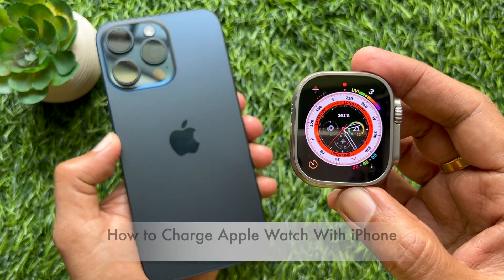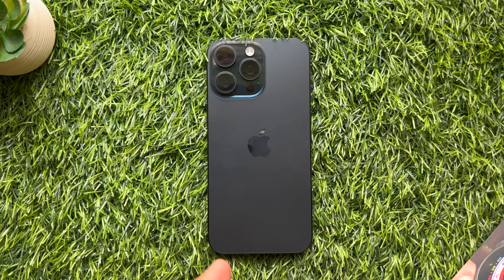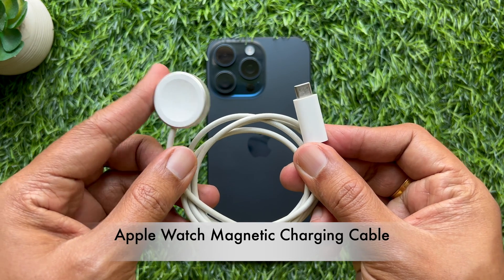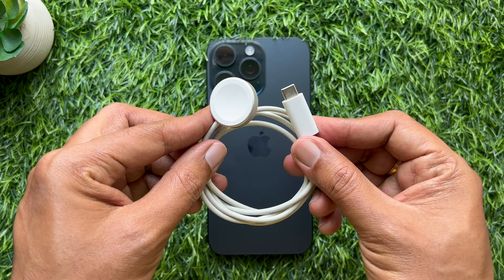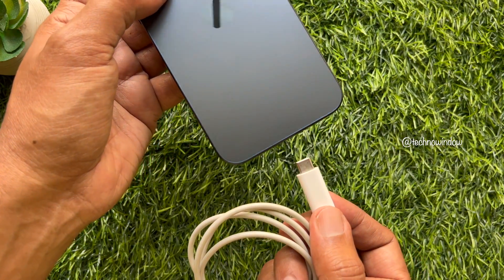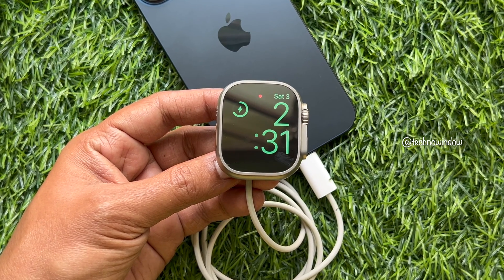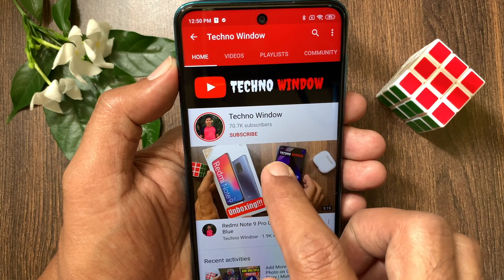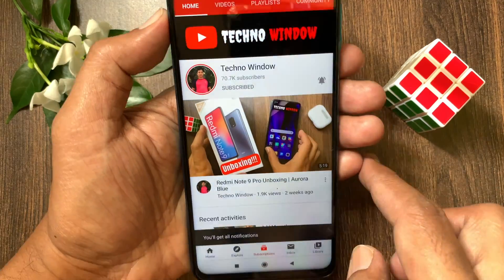How to Charge Apple Watch With iPhone